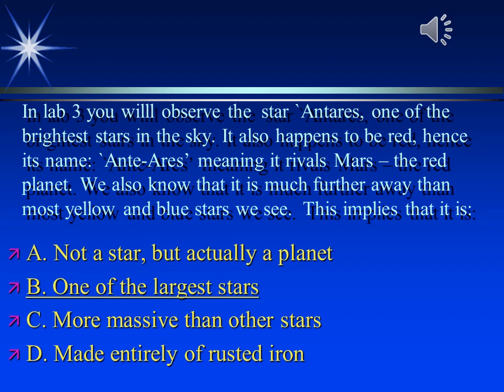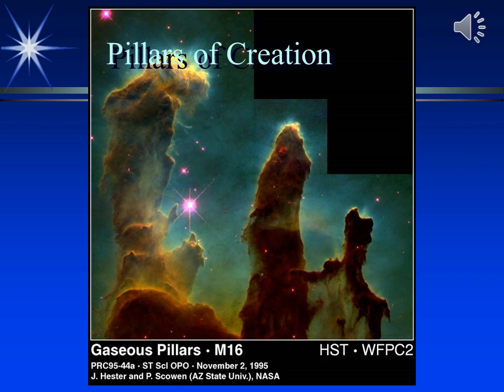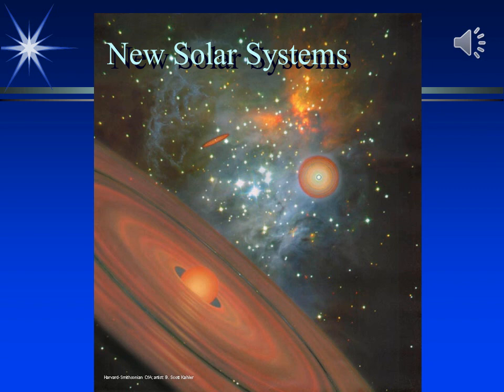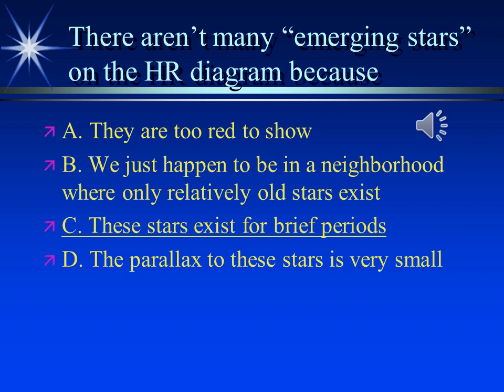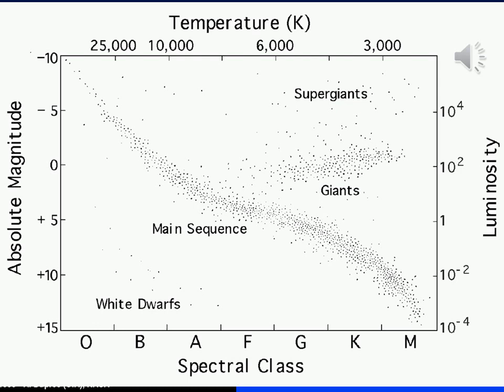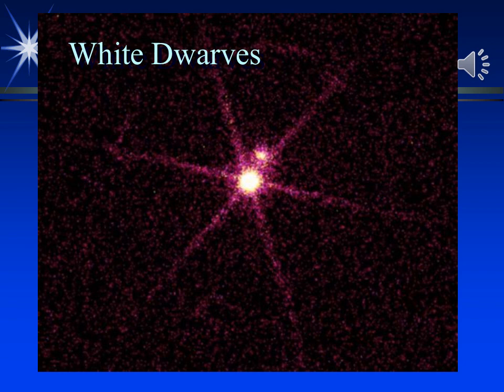Lecture 16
See lecture